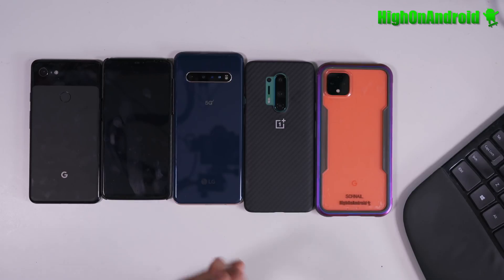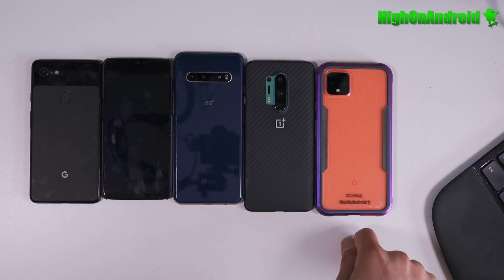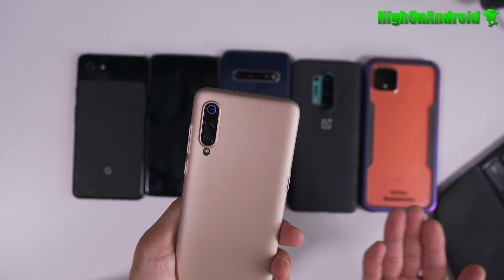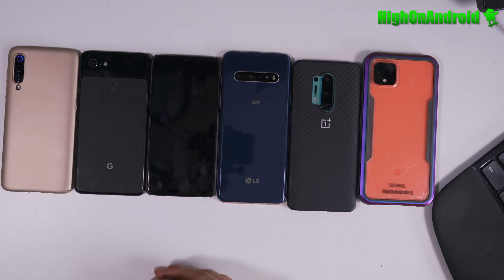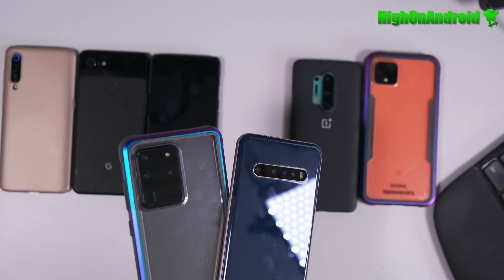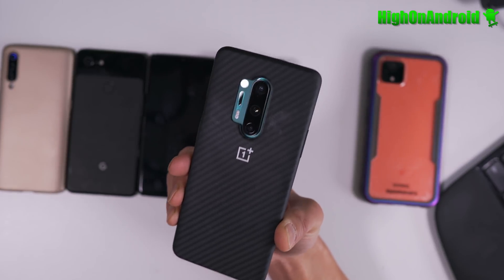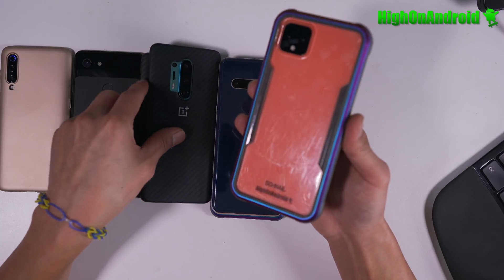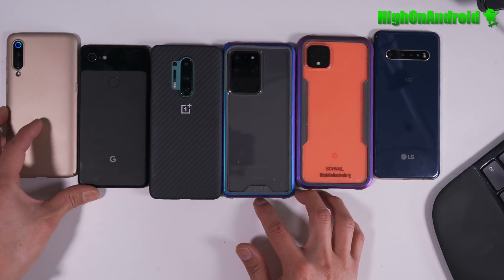Best Android Smartphone for Root & Custom ROMs! [OnePlus/Pixel]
In this video I talk about the best Android smartphone for root and custom ROMs focusing on the easiest and also one with the most custom ROMs. Without a doubt, the OnePlus 8/8 Pro are probably the best Android smartphone for root and custom ROMs along with all OnePlus phones as they are really tailored so the user can easily root their phone, update firmware within the OS, and there's a lot of good ROMs you can try that's fully compatible. Also, Google Pixel phones are great such as the Pixel 4, but I do have to give the win to OnePlus since it's even easier than Pixel phones plus you get full Qualcomm unbrick tool that literally allows you to unbrick your phone completely back to factory status(and that's what they use to flash phones at the factory). Meanwhile, Samsung & LG phones have locked bootloader on all U.S. models since several years ago and it is literally impossible to root U.S. models. For those with Sprint or Verizon service, that means you cannot get root with Samsung or LG. You can always grab the Exynos models of Samsung phones of European models of LG but they don't always support the newer 4G LTE bands of T-Mobile and also do not support Sprint/Verizon. Xiaomi is also very good but they have a 30-45 day bootloader wait time, meaning you can't root your phone for the first 30-45 days, which is a hassle since you want to unlock the bootloader right when you get your phone so you don't have to reset everything again. Also, unlocked versions of OnePlus(since 6T) and Pixel phones are hybrid GSM/CDMA phones that support all 4 carriers and 4G LTE bands, which makes it very useful in case you want to switch networks later. Overall, if you want root and custom ROMs, I would highly suggest going with either OnePlus or Pixel smartphones as you will avoid much of the hassle of trying to make something work(that's not supposed to) and pretty much made for rooting/custom ROMs.